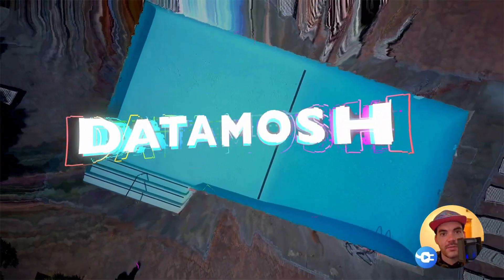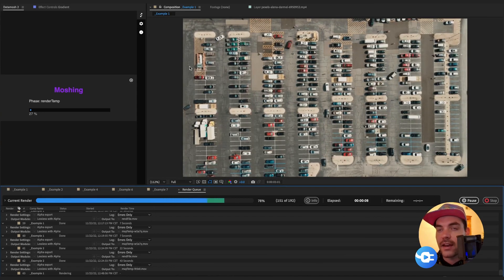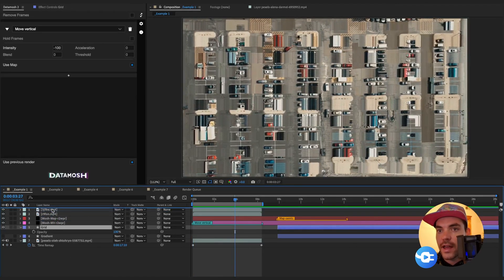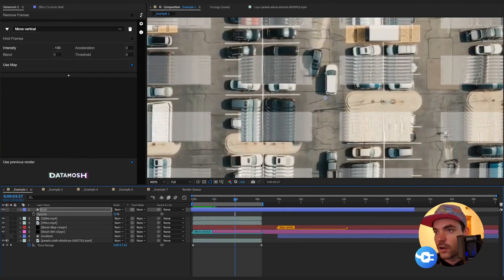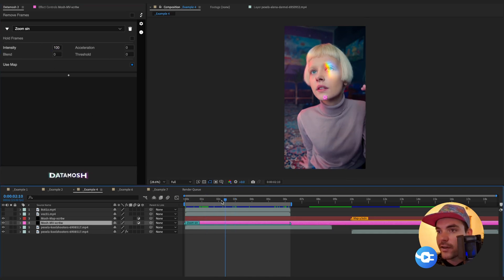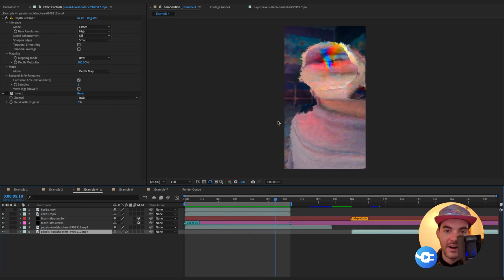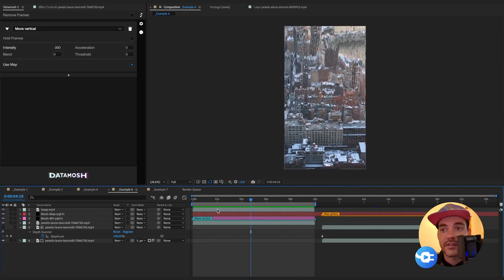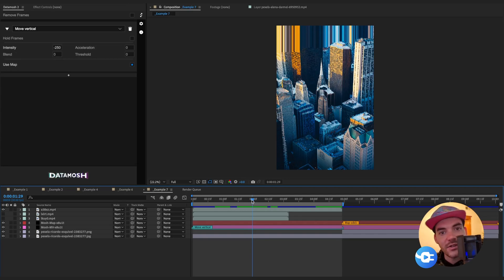Unleash the Power of Datamosh Mosh Maps in After Effects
Mosh Maps are a new feature to Datamosh 2 that allows users to drive which regions of the video canvas are moshed 🔥 We cover some various techniques for using mosh maps such as rotoscoping footage and utilizing depth maps from Depth Scanner.

Use the Map Markers to set an area of the composition to be rendered out and used as a map for mosh intensity!

White pixels on the map layer = 100% mosh.
Black pixels on the map layer = 0% mosh.
Intensity scales with the entire greyscale spectrum :)

Happy moshing!